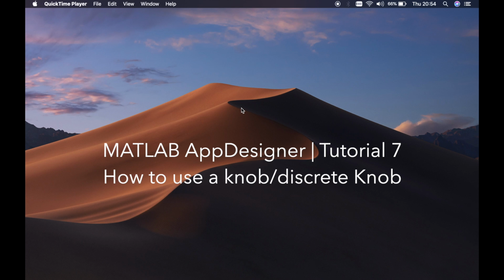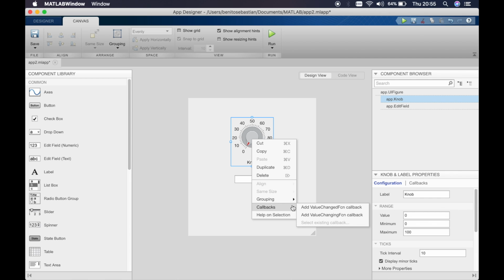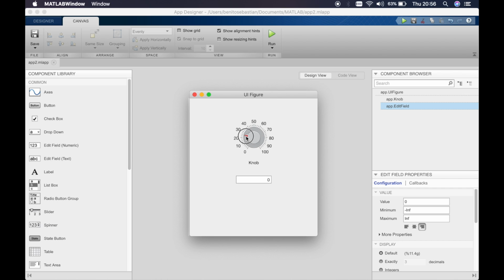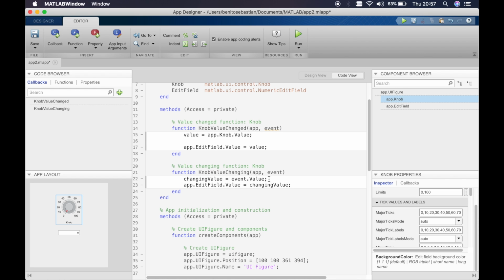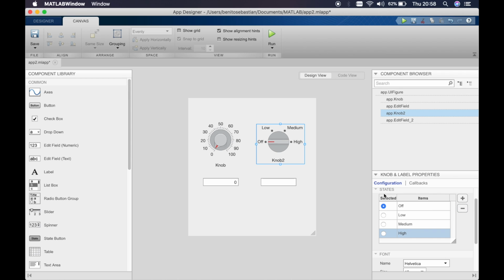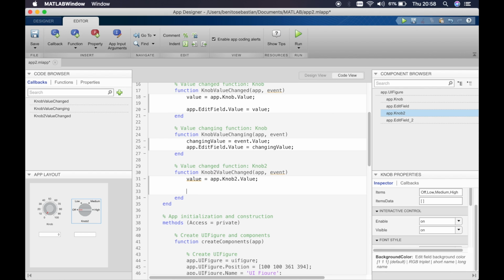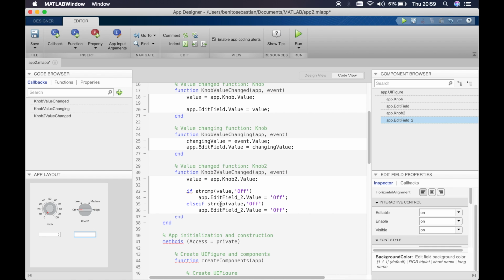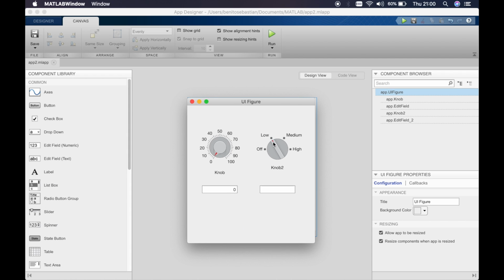MATLAB AppDesigner | Tutorial 7 | How to use a knob/discrete Knob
☑️ In this video:
0:06 Introduction
0:21 Starting the app development knob
1:02 Code behind the app
2:17 Changing knob value
3:17 Discrete Knob
6:12 Completed app

⏭️ In the upcoming videos I'll teach how to use all the components in components library and how to connect AppDesigner to Simulink.

✉️ Get in touch:
If you do need some one to one support, feel free to drop an email via my contact page on my website. I will try my best to get back to you.